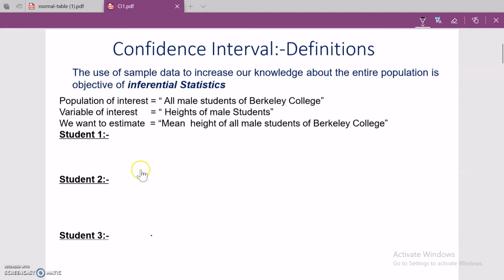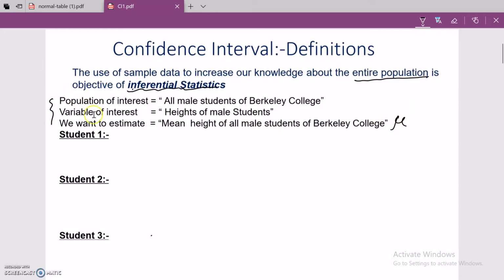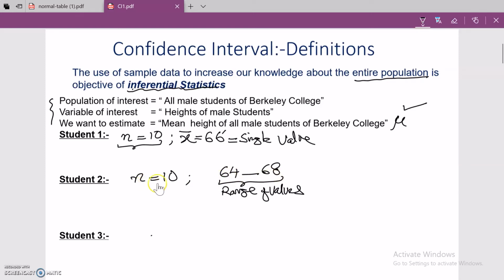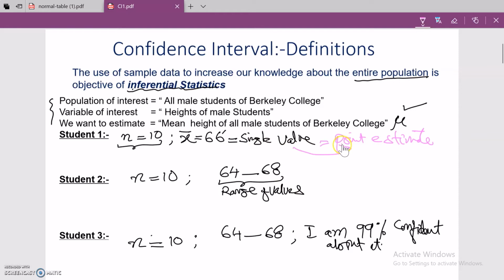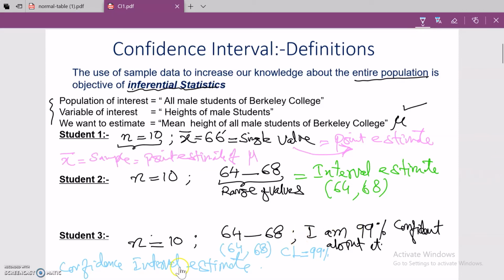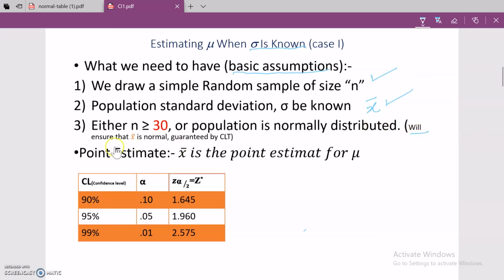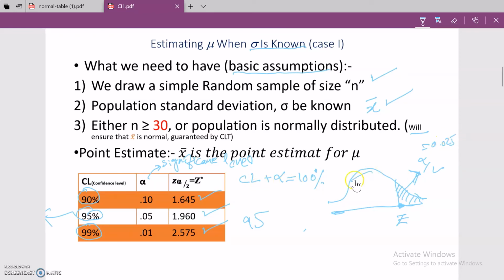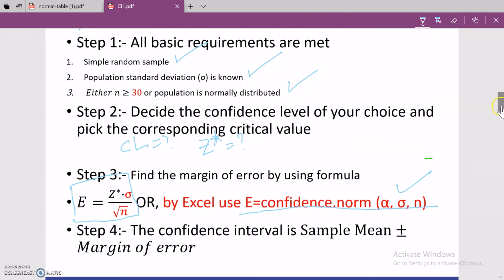Chapter 8--First Video